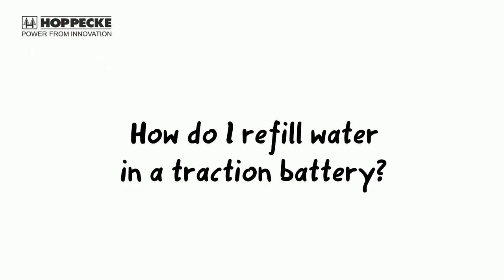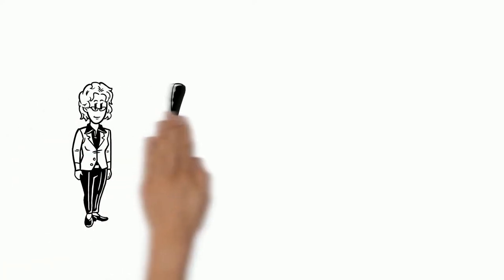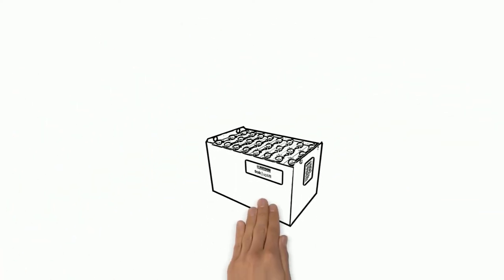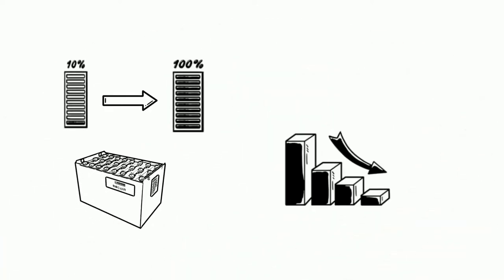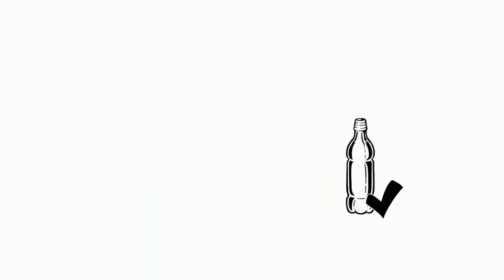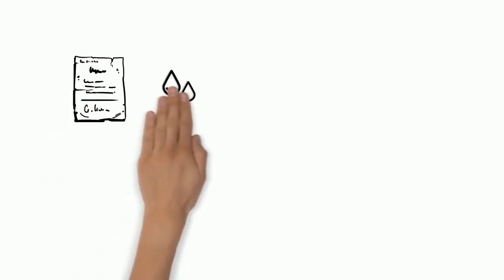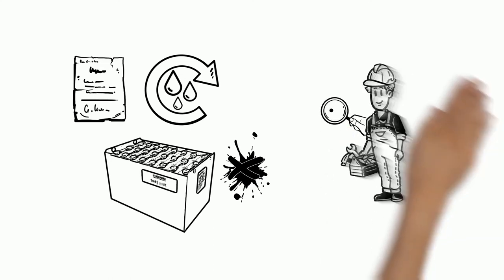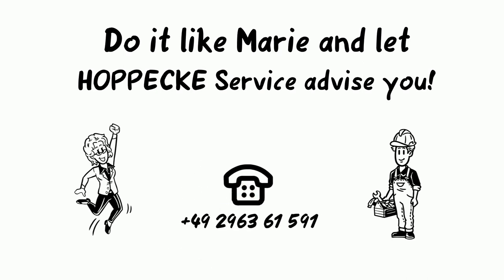How do I refill water in a traction battery?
Water is as vital for batteries as it is for us. Dry cell-plates result in battery damage and an increased loss of capacity. Together with sulphuric acid, (demineralized) water ensures a proper chemical process in every cell of a sealed battery. Since water evaporates during the charging and discharging of the battery, the water level of the battery should be checked regularly.
We will show you how to refill water correctly in the following video.

Good to knows’ for healthy batteries - HOPPECKE service hacks